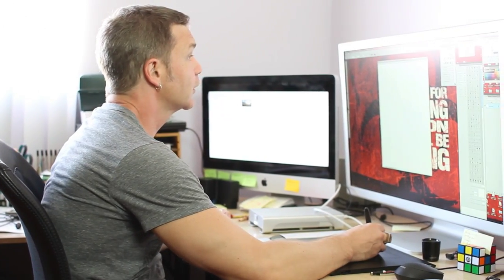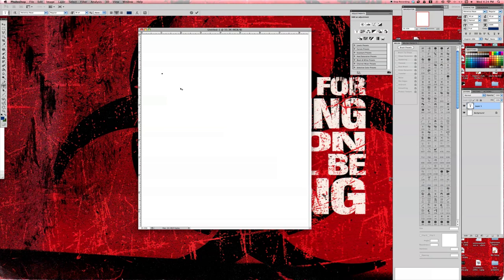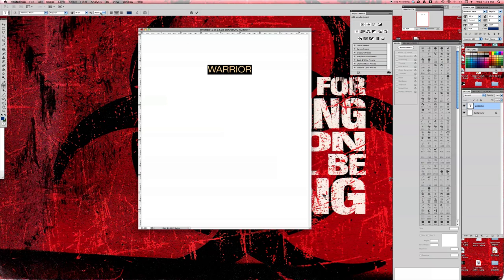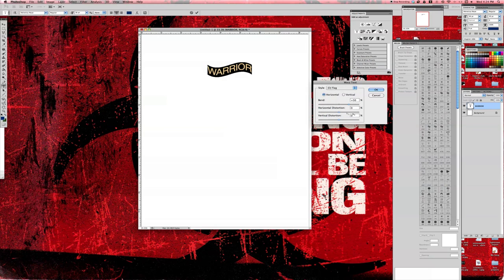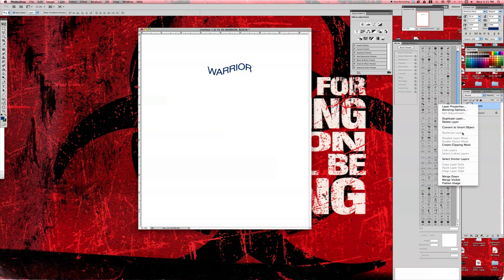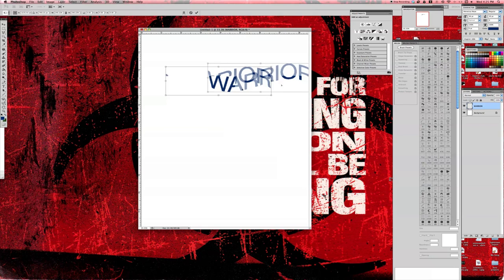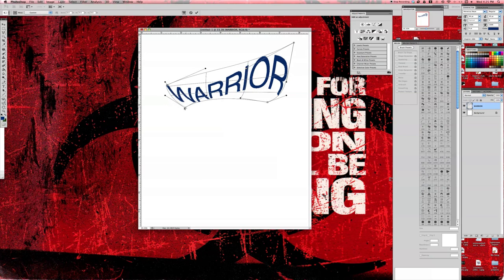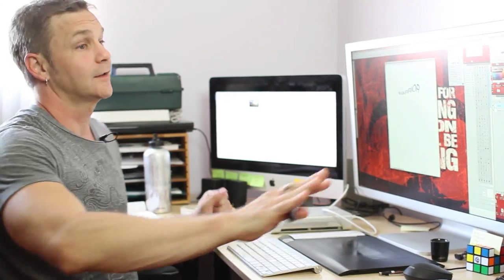How to Make Your Own Comic Font : Comic Book Artists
Making your own comic font is a great way to put a unique spin on your book. Make your own comic font with help from a professional comic book artist in this free video clip.

Expert: Rob Prior
Bio: Rob Prior, located in Los Angeles, has been one of America's premier comic book artists for over 20 years.

Series Description: Making it as a comic book artist is going to require a great deal of hard work and dedication to your craft. Find out how to make it as a comic book artist with help from a professional comic book artist in this free video series.